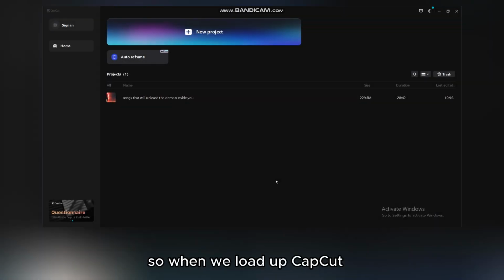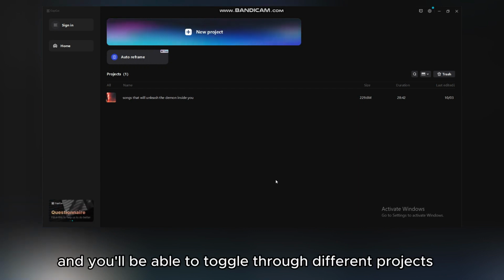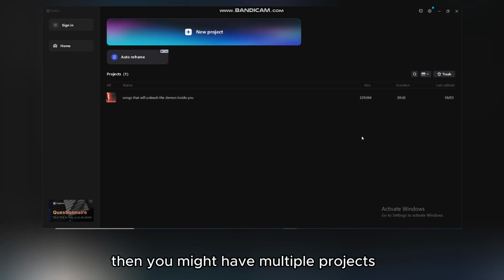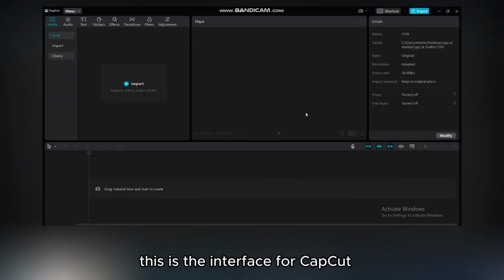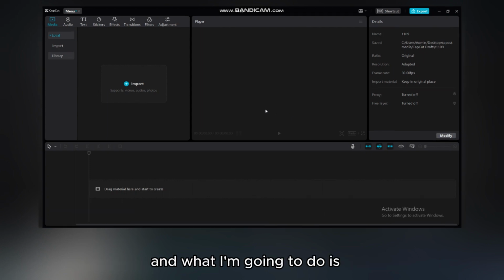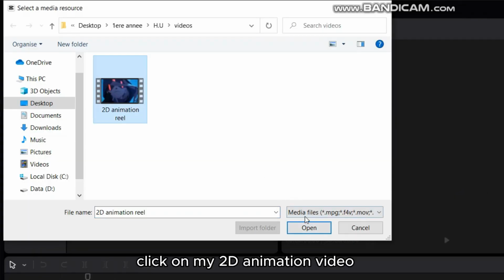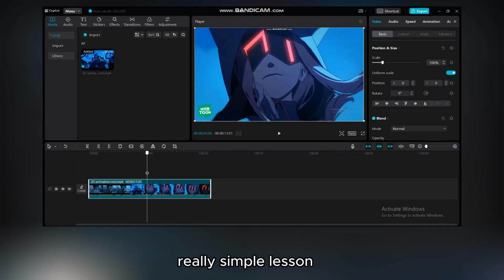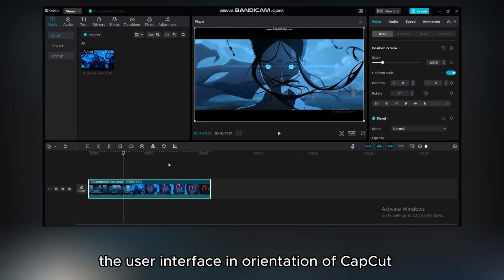CapCut tutorial 2023| Introduction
🎬 Welcome to the ultimate CapCut tutorial for 2023! 🌟 If you're ready to take your video editing skills to the next level, you're in the right place. In this comprehensive guide, we'll walk you through the essentials of CapCut, the go-to video editing app that's been creating waves in the content creation world.
🚀 Get ready to unleash your creativity and transform your videos with CapCut! Whether you're a seasoned editor or a beginner, this tutorial is tailored just for you. Let's edit together and make your videos unforgettable! 🎥✨